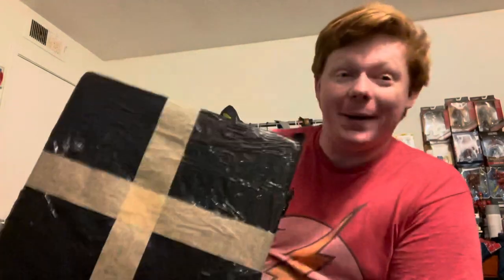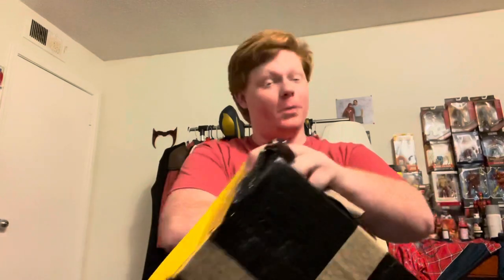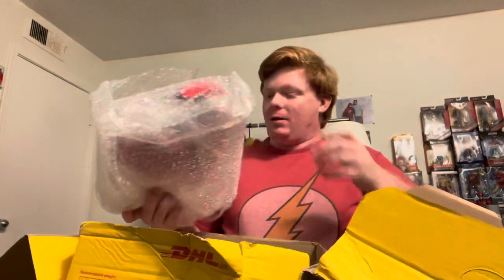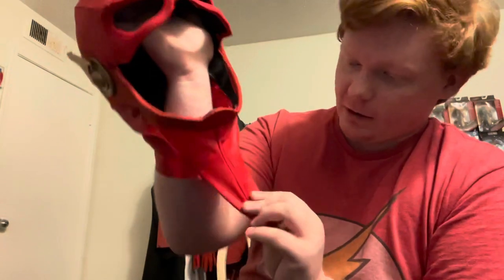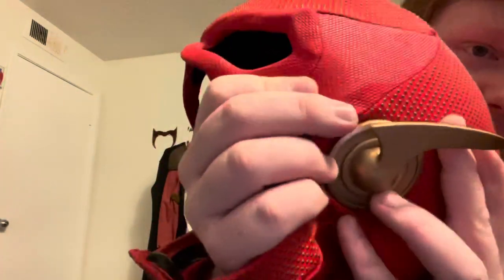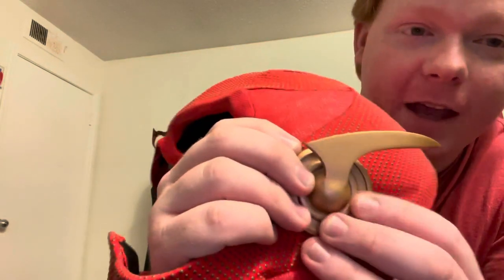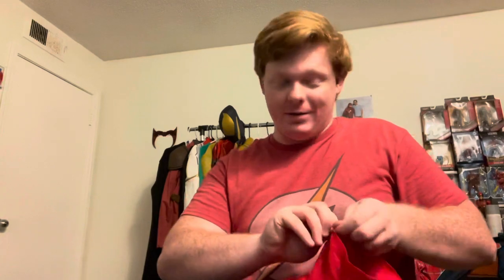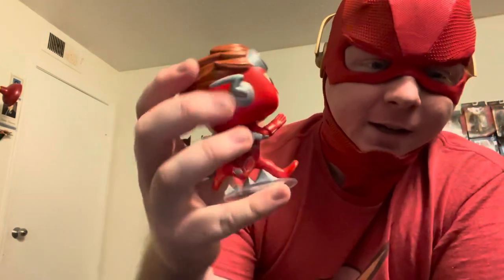This is so Crash!!~Replica Industries Flash Cowl Review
Hey guys!
Today we’re looking at the Flash Season 6-8 cowl made by the amazing people at Replica Industries (Parallel Studios)!!